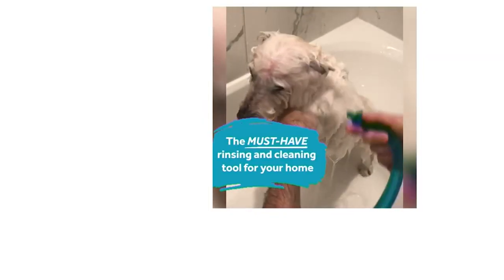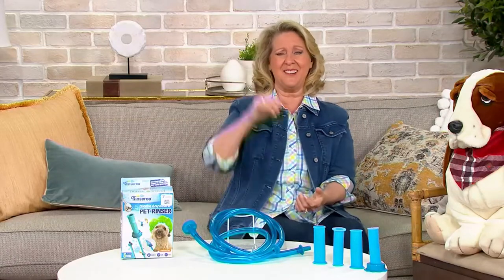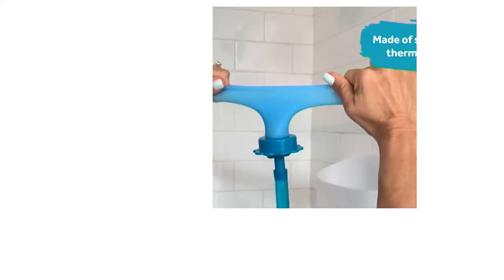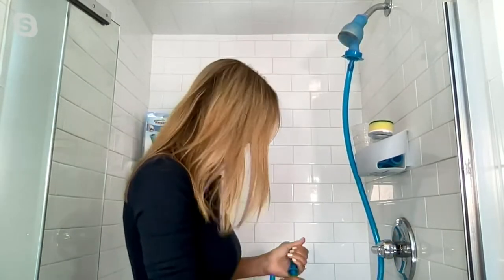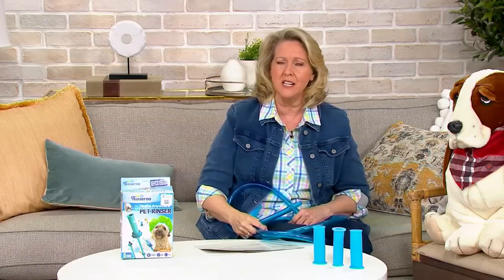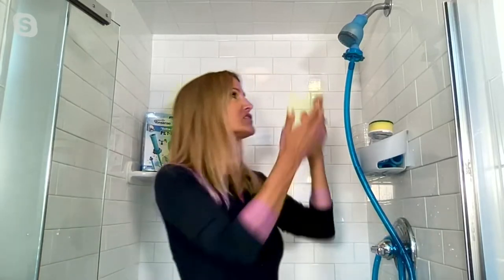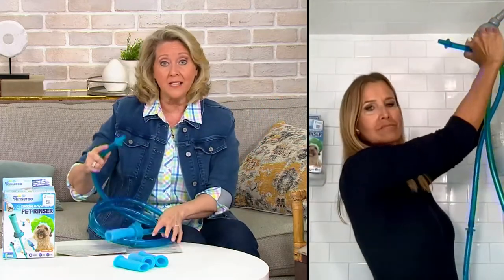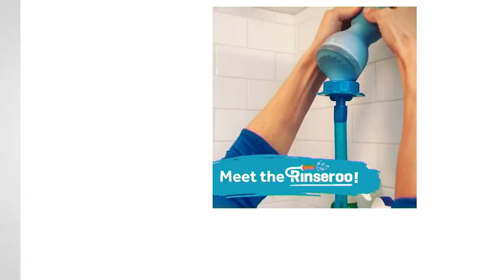Rinseroo: Slip-On & Handheld Shower Attachment for Pet Bathing on QVC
Keeping your pet clean is easier with the Rinseroo. Just slip it onto a showerhead measuring up to 6" in diameter and enjoy 7.5'L of hose as you pamper your pooch.